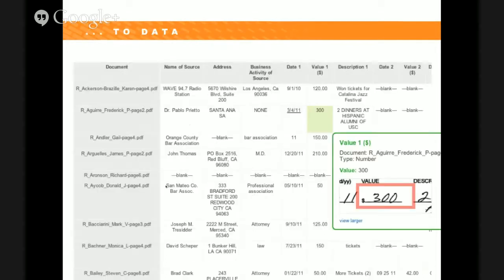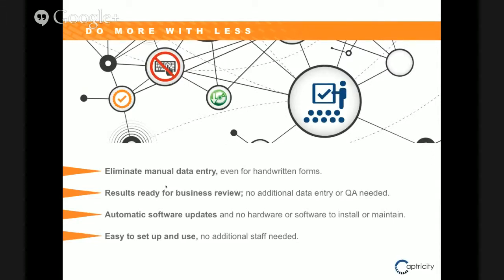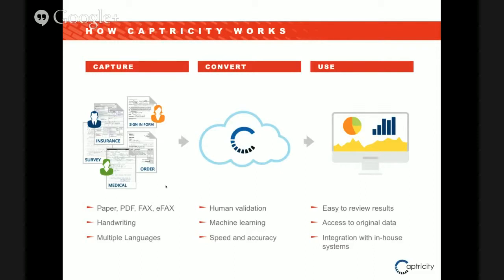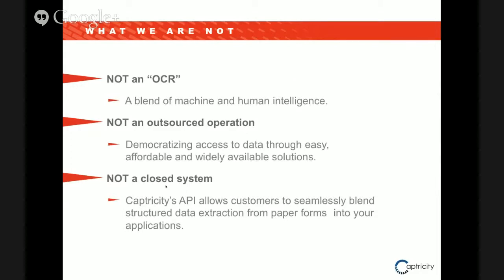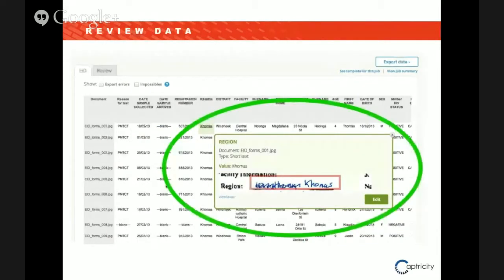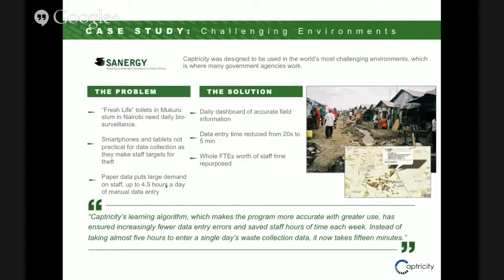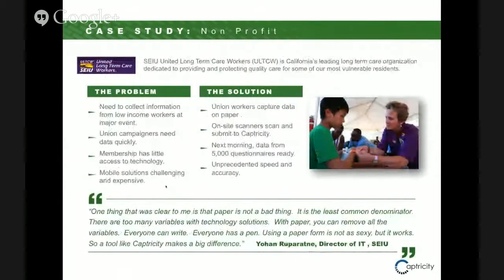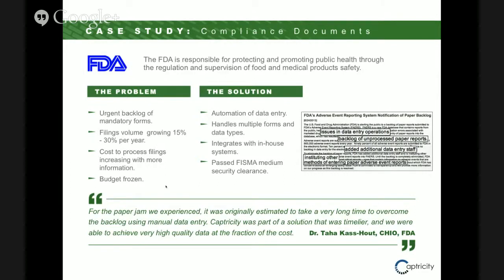Innovation & Learning Webinar: Captricity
Captricity transforms information in paper form into actionable digital data and intelligence. The Center currently uses Captricity in our Humanitarian Data Toolkit pilot project to digitize paper surveys. The technology was also recently mentioned on PBS as a tool for journalists. They are the winners of a 2013 Strata Data Innovation Award for Social Impact.